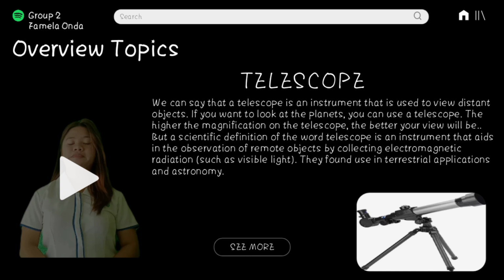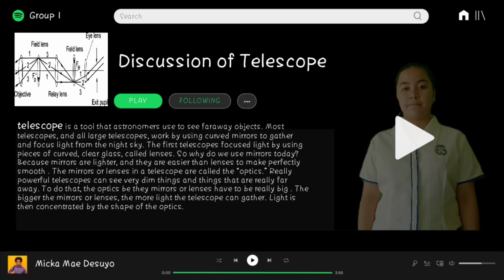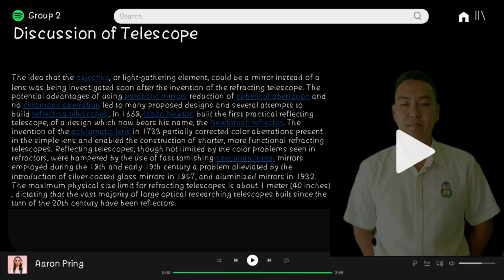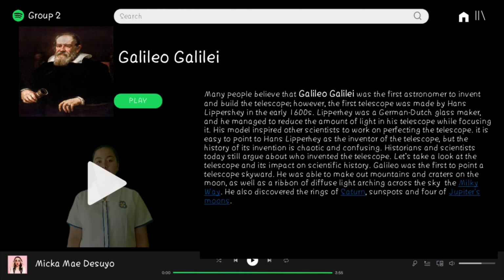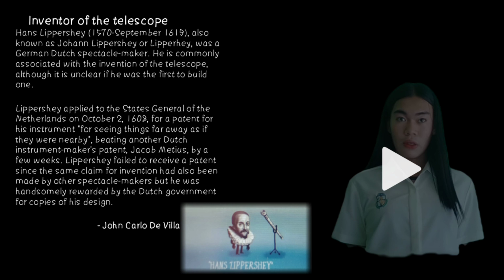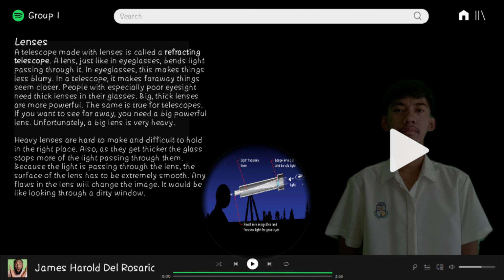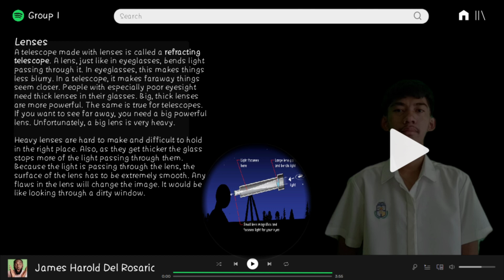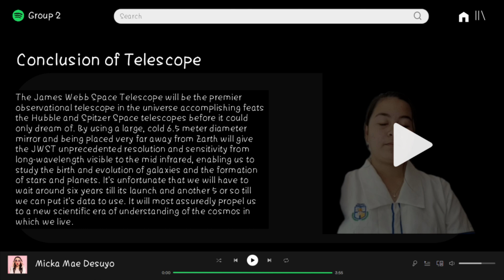April 19, 2022